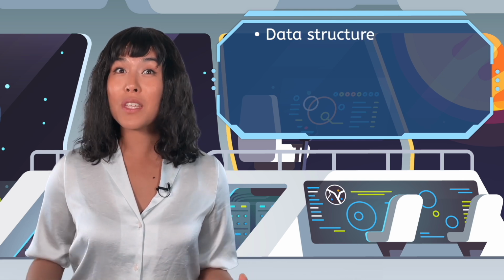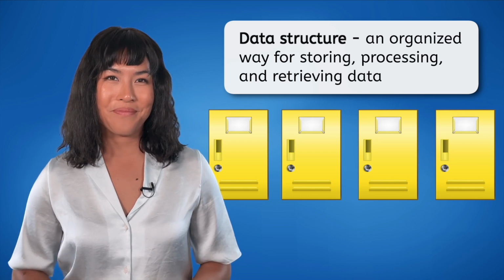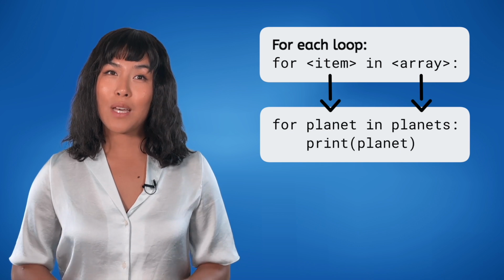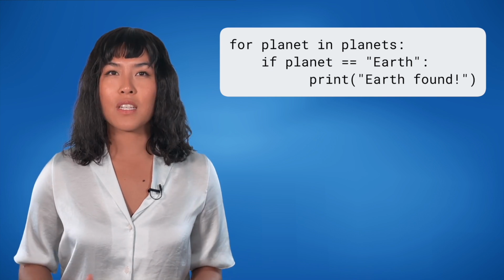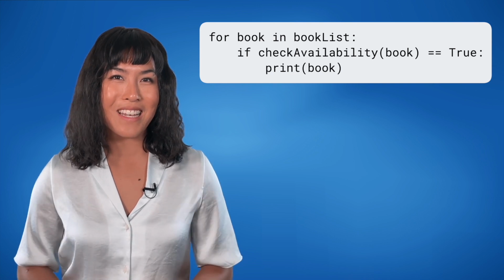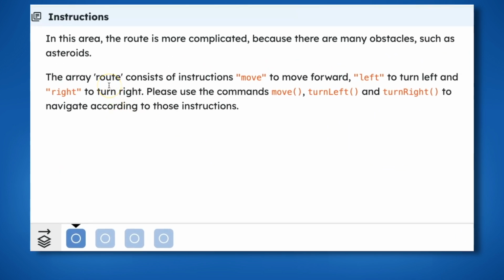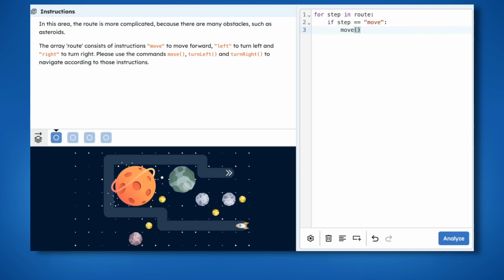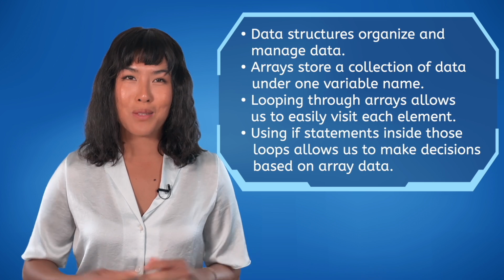Looping Over Arrays - Learn Arrays and Loops in Programming - Coding for Kids and Teens!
Let’s explore arrays and loops! In this computer science lesson for grades 6–8, students will understand the fundamental concept of data structures, specifically arrays, and how they are used in programming. They’ll use "for" loops and "if" statements to manipulate and interact with array elements effectively. This lesson is from the Intro to Programming 2 course on Miacademy and MiaPrep.